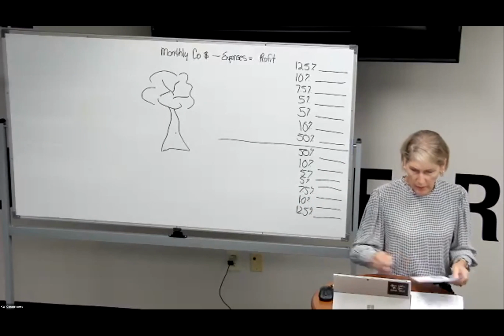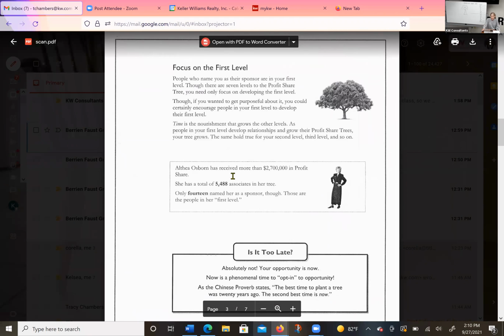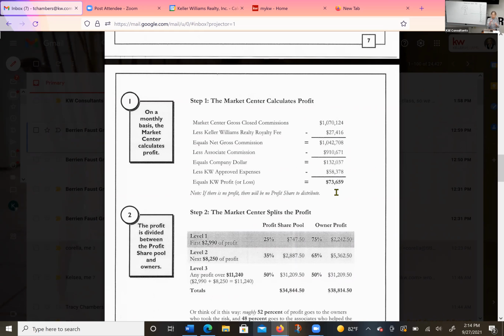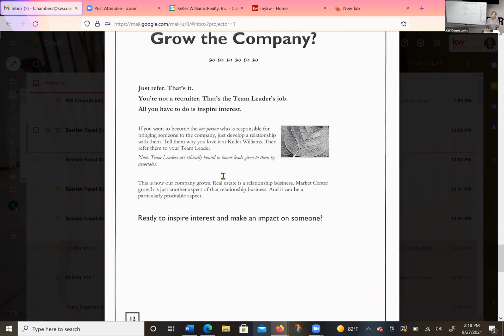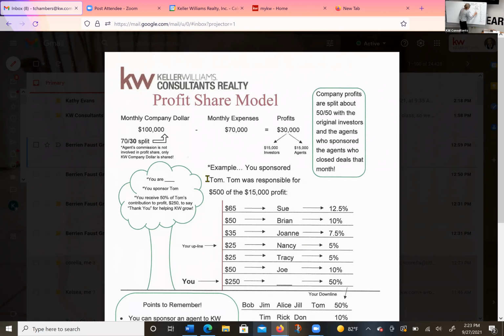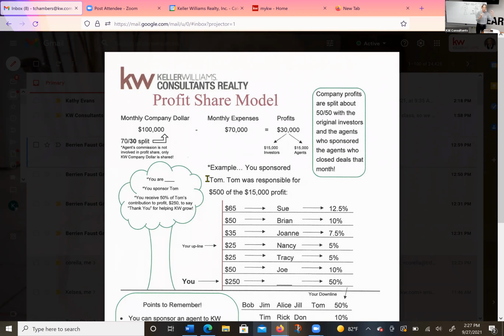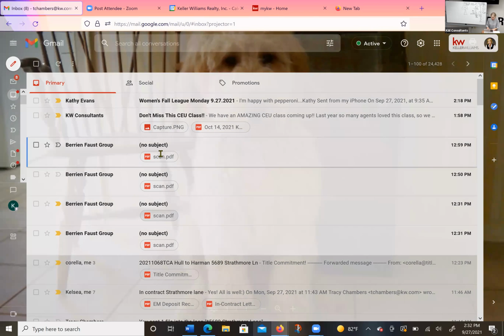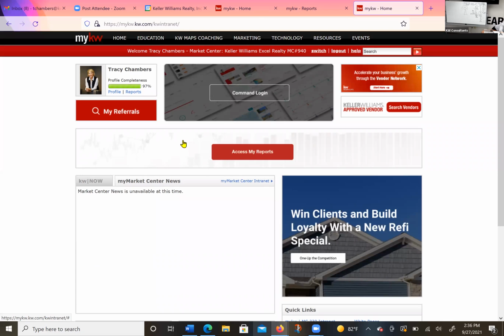Nuts & Bolts: Profit Share With Tracy Chambers